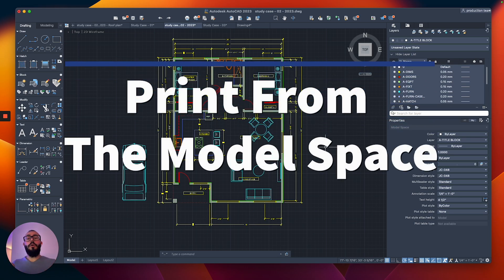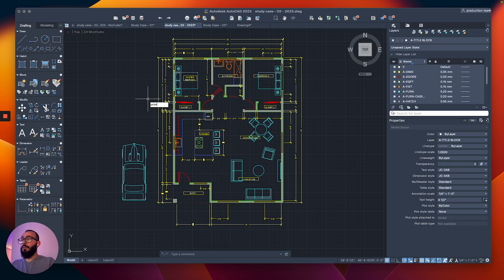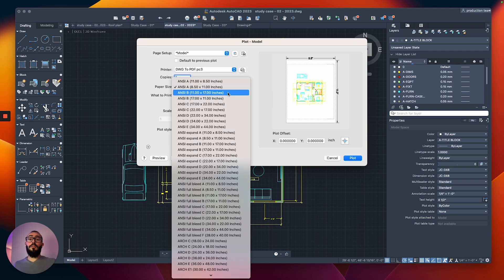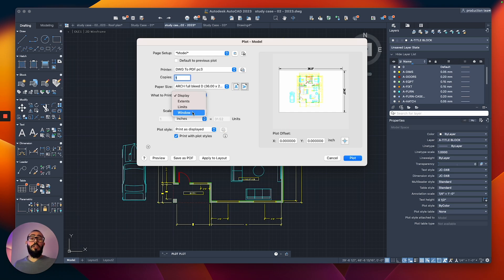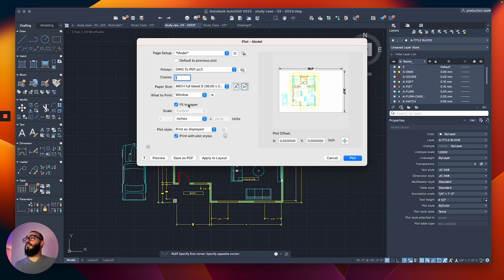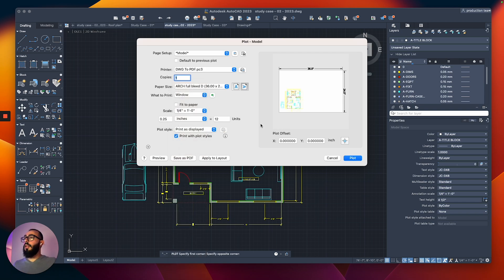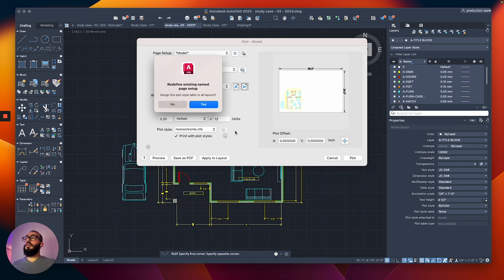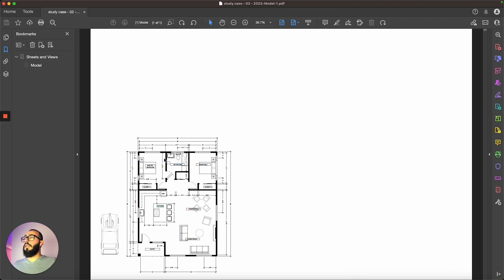AutoCAD Mac How To Print From The Model Space - Autocad 2023 For Mac Tutorial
In this Autocad Mac tutorial, I will show you how to print from the Model Space - This tutorial is made using Autocad for Mac 2023 and is designed for beginners.

I will be using & talking about:

00:00 Goal of this tutorial
00:12 Using Print Command
00:30 Setting The Printer & Paper Size
00:59 What to Print ‘Setting’
01:23 Setting the Scale
02:02 Using Plot Style setting

👨‍🏫  About Me